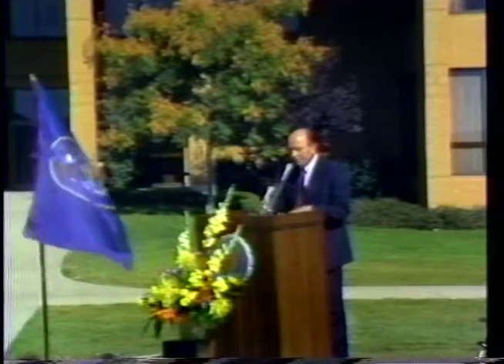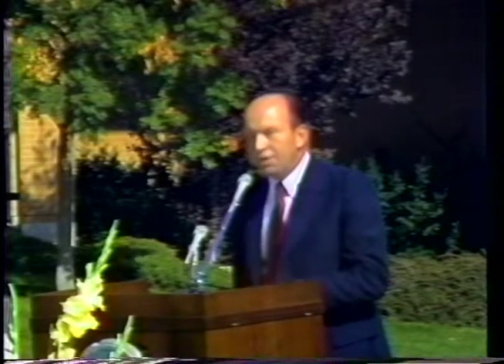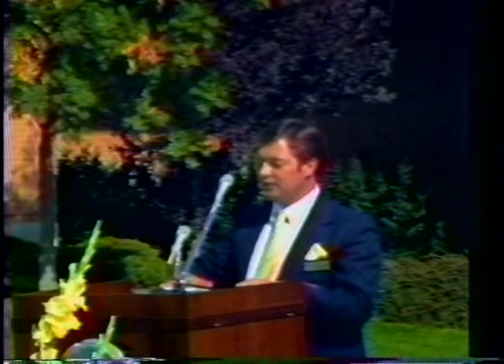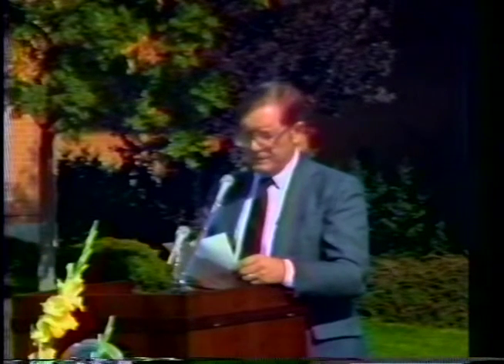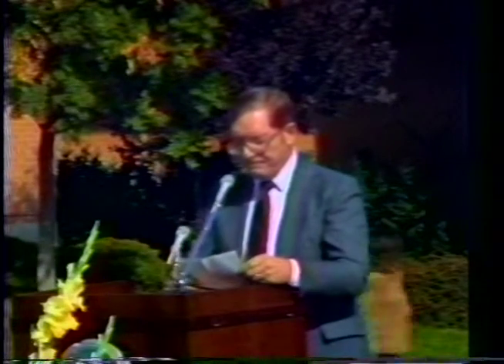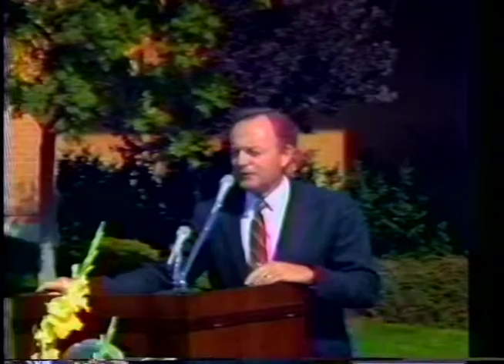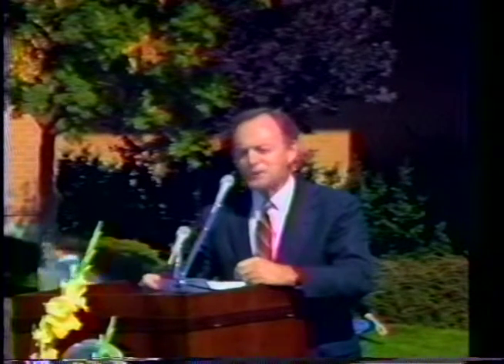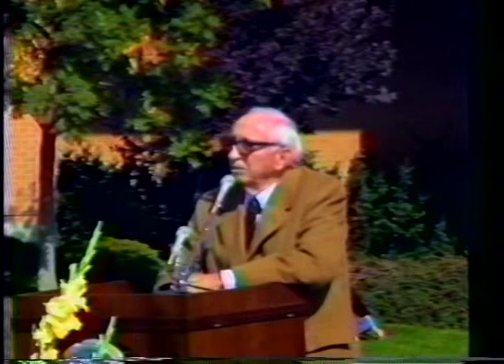O.C. Tanner Fountain Dedication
"O.C. Tanner Fountain Dedication" is a video of the October 14, 1985 Dedication of the O.C. Tanner Fountain. The video is from the Salt Lake Community College (SLCC) Physical Archives digitized in Fall 2013 with funds provided by the Institute of Museum and Library Services through the Library Services and Technology Act administered by the Utah State Library.
Accession number: 13-5416.